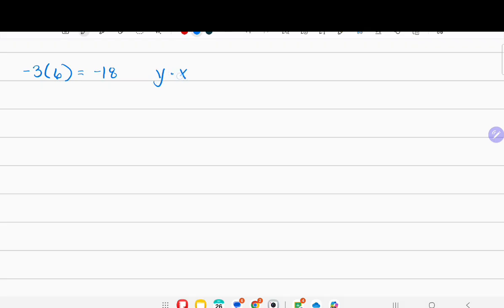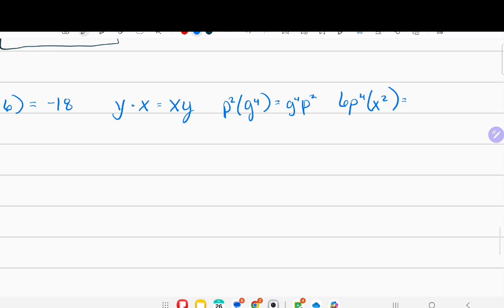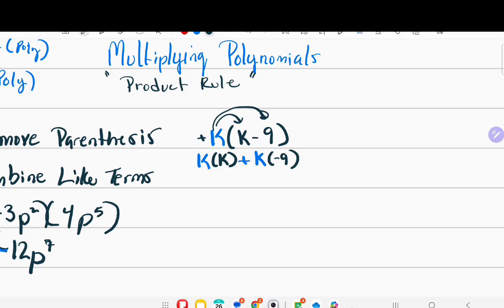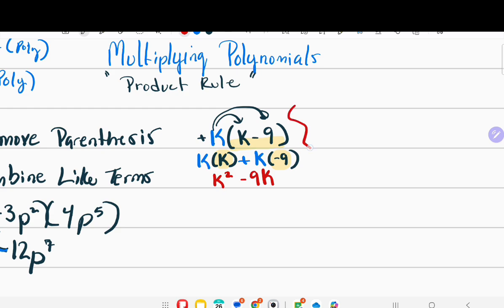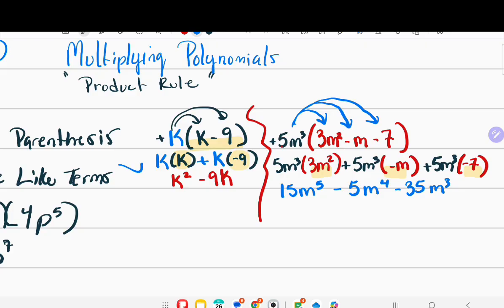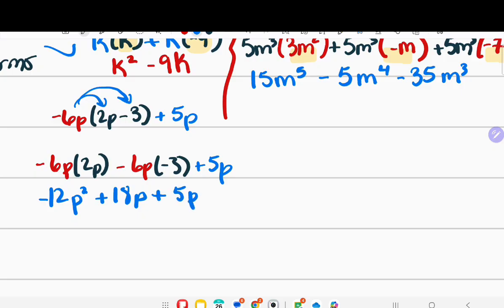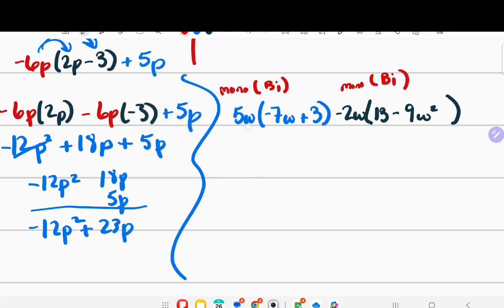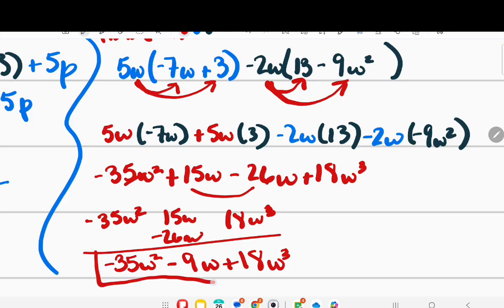Make-Up: Multiplying Polynomials Intro